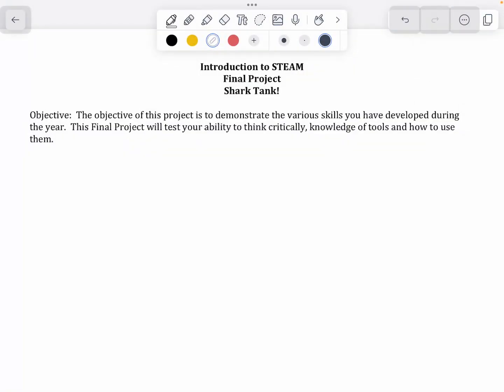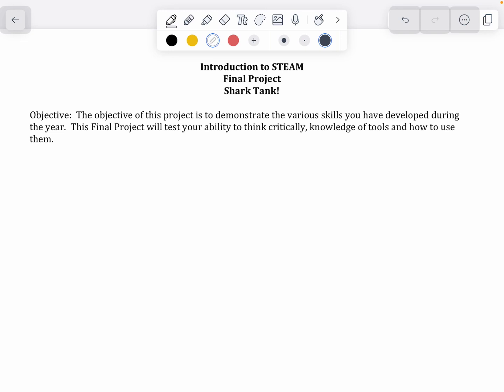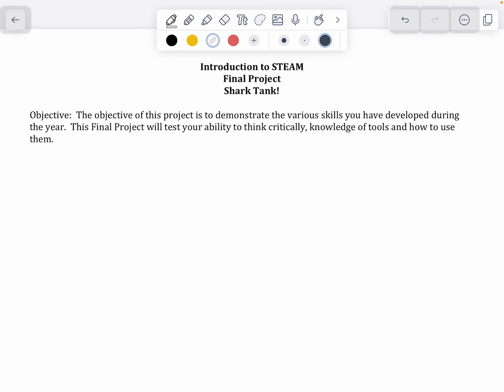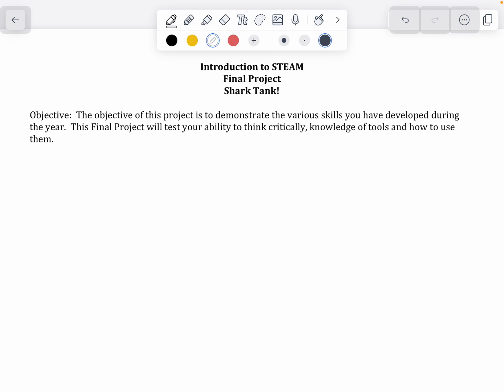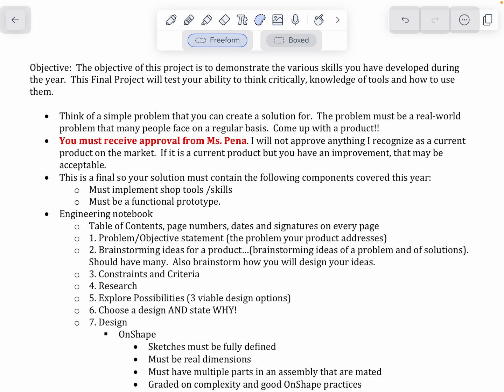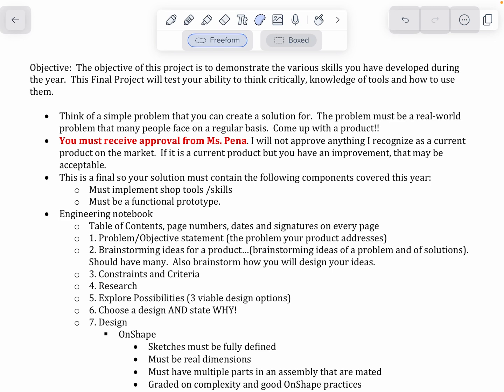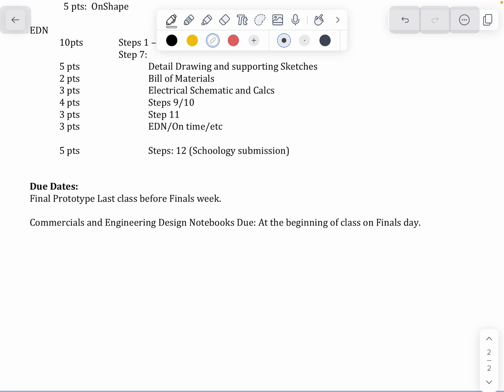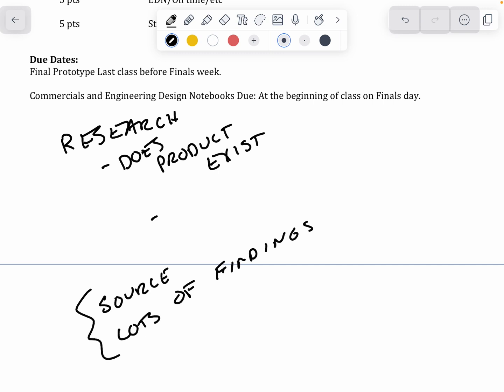November 4, 2024